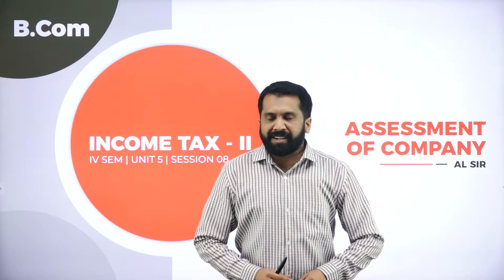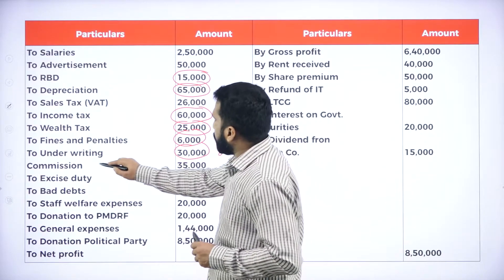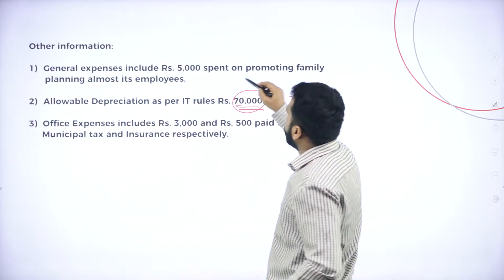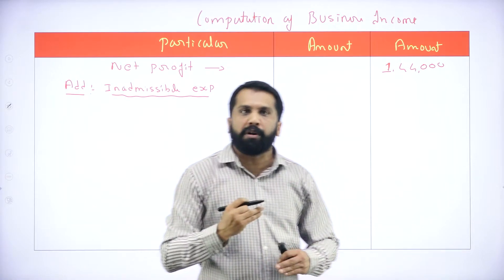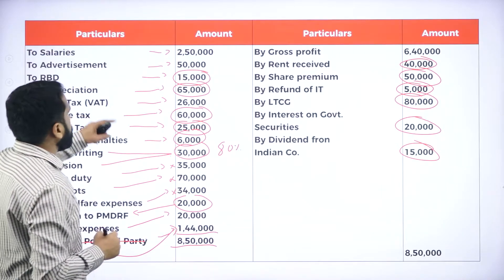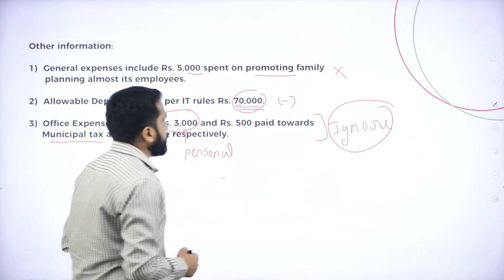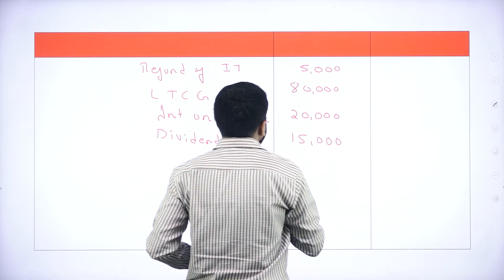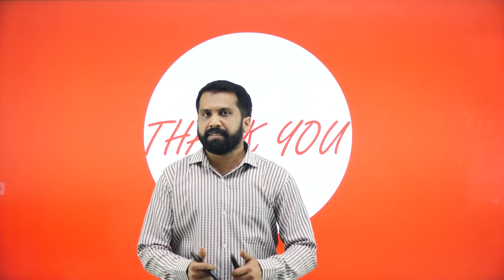DAY 37 | INCOME TAX - II | IV SEM | B.COM | ASSESSMENT OF COMPANY | L8